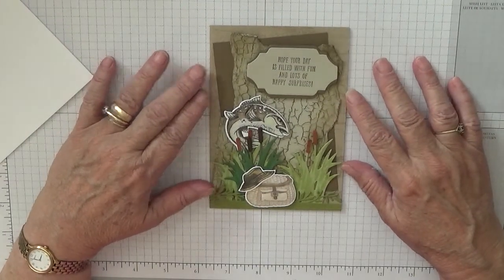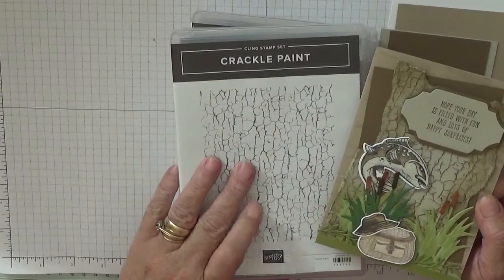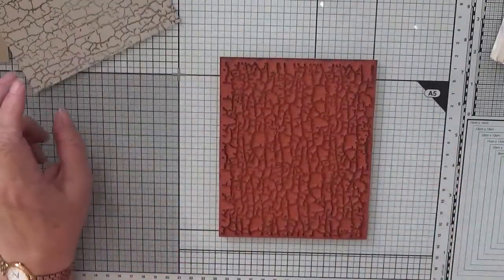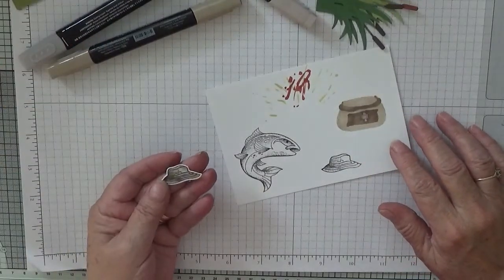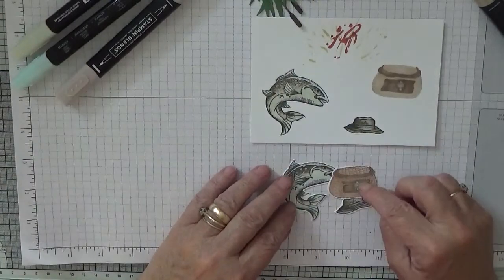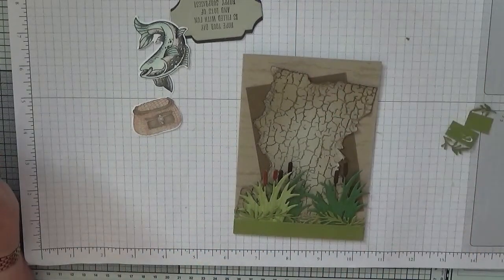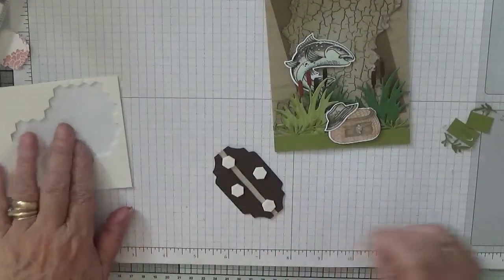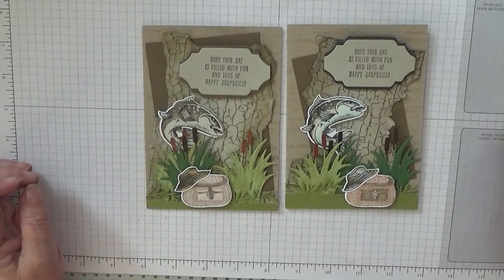192. Stampin Up Best Catch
This card was put together using the stamp set Best Catch from Stampin Up.